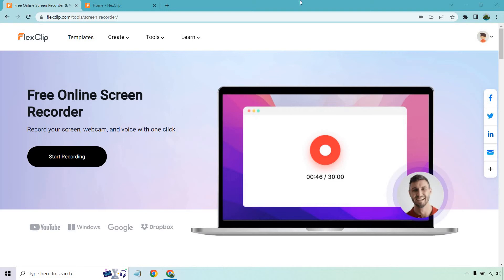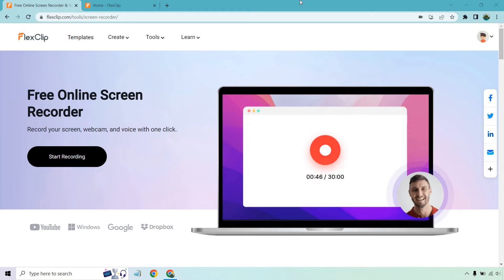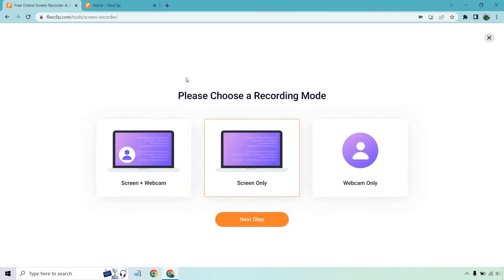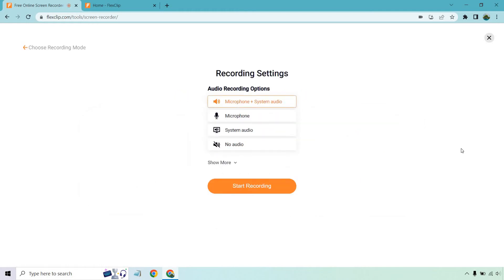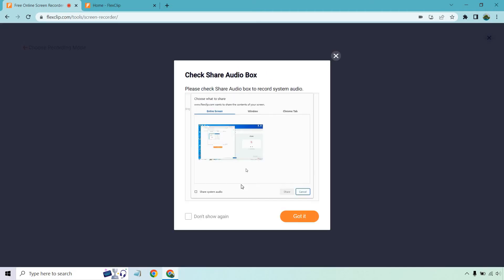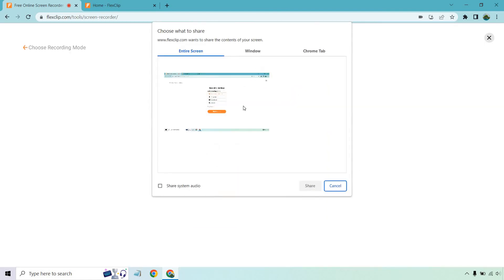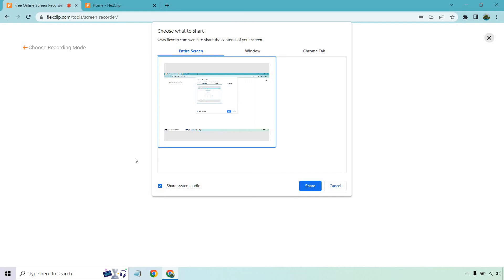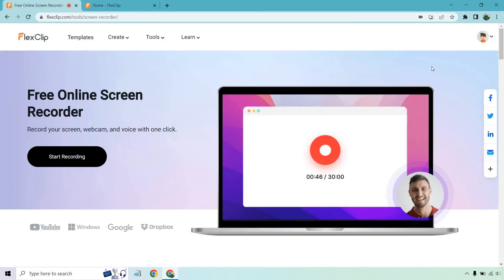FlexClip Screen Record (How To Record Your Screen For YouTube Videos)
FlexClip Screen Record Video

Did you know that there is a FlexClip screen recorder feature? Well you might now! This is going to be a very quick tutorial that shows you how it works, and will allow you to record your screen for YouTube videos (or any other type of video). Check out the video to see how it is done.